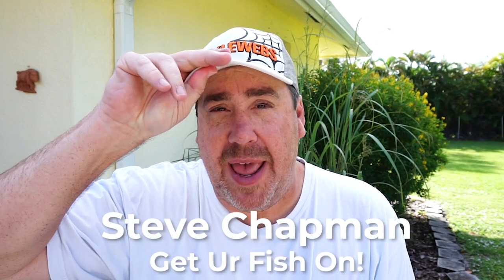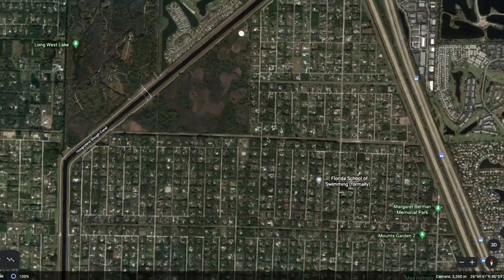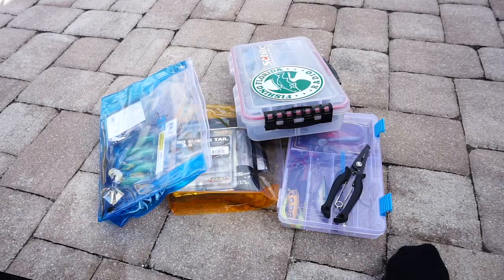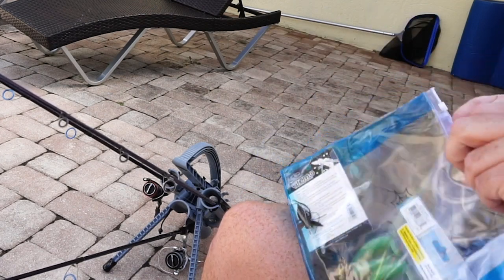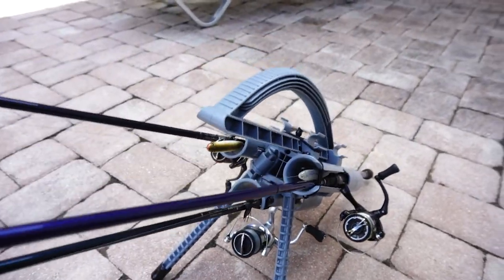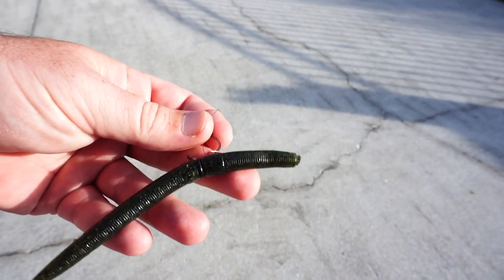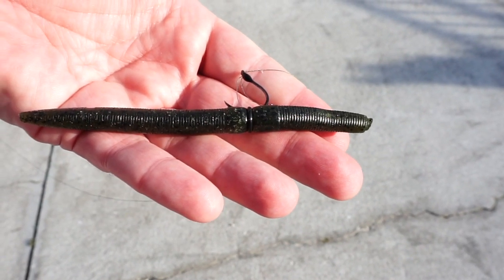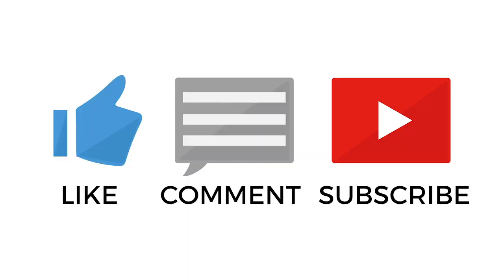Palm Beach Gardens Bass Fishing with Google Earth - DOA Senko Fishing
Thanksgiving 2020 in Palm Beach Gardens and I need to catch some bass, so I research the area on Google Earth to find some spillways and areas to fish. I was not on fire, but the DOA Lures Senko was the bait of choice and only bait that caught fish.